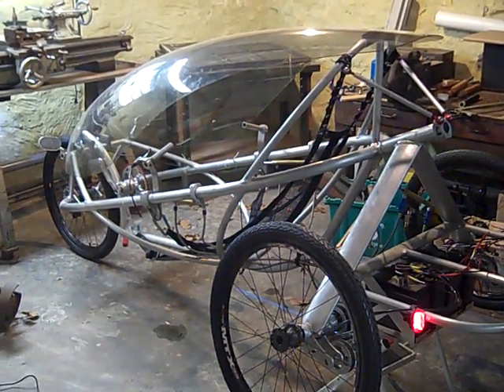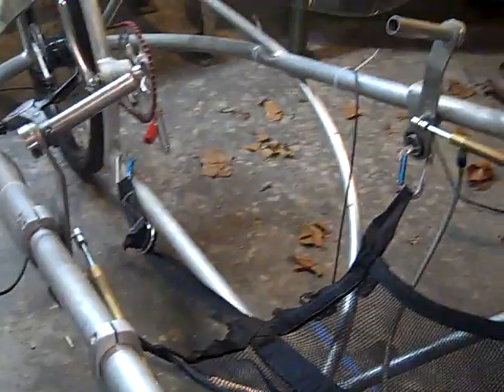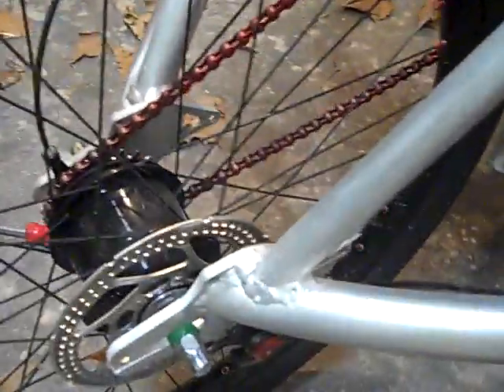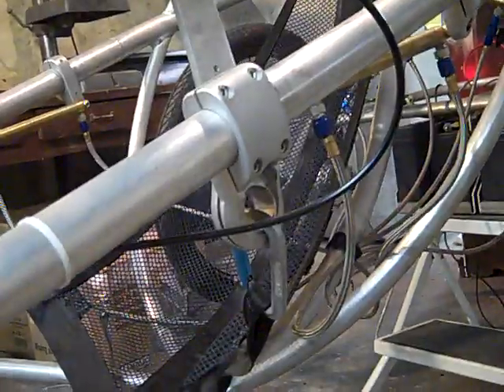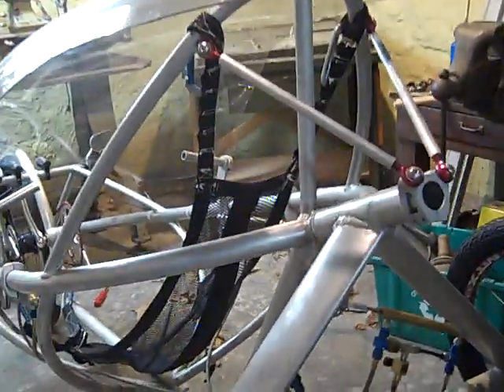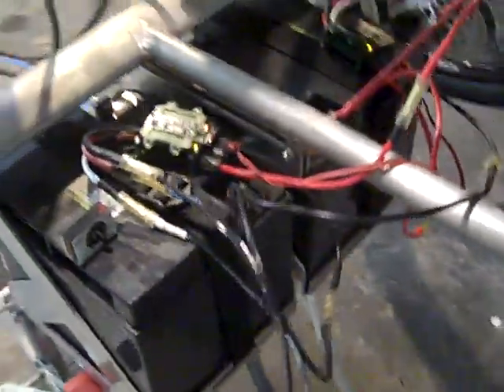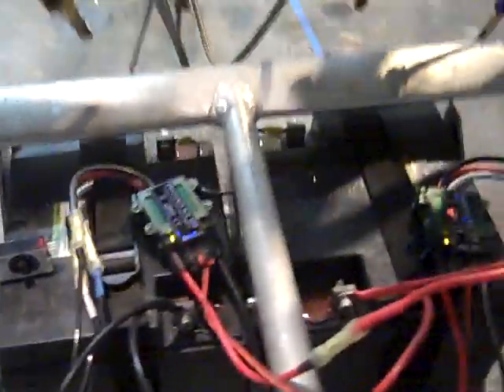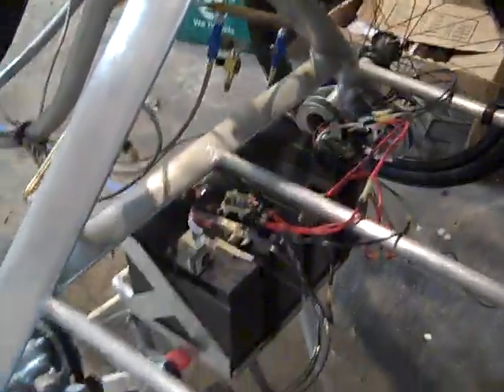Trimtab3X3 Progress Update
This short, poorly narrated video shows the recent progress on the Trimtab3X3 prototype. It includes a couple details of the vehicle systems and a bench test of the new motor controllers.